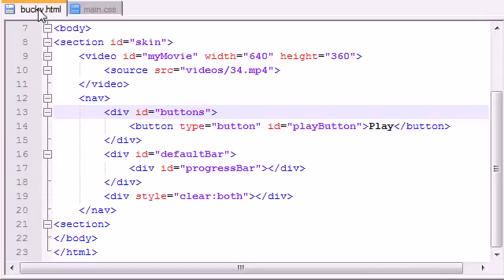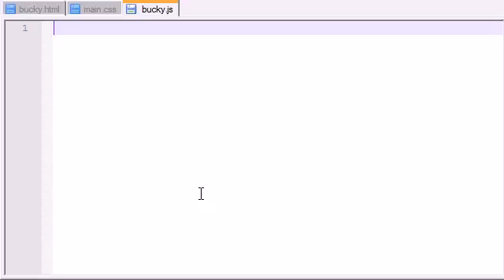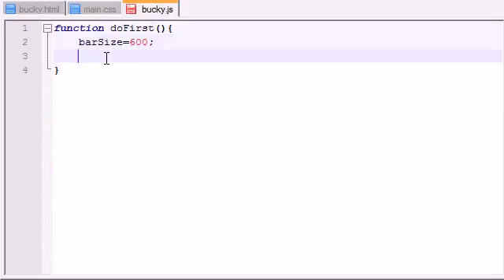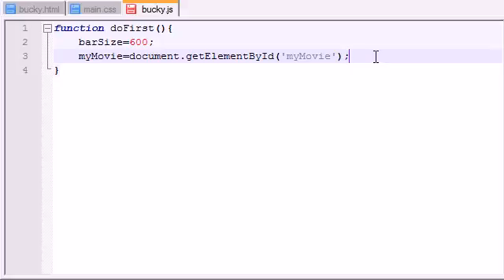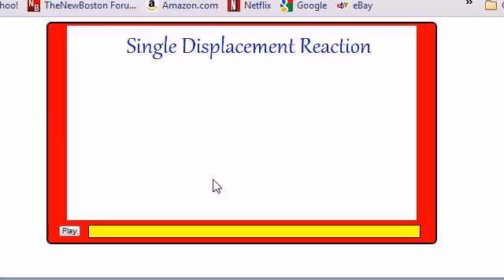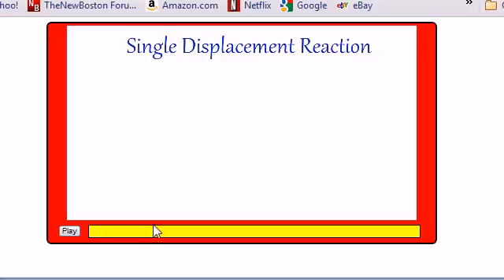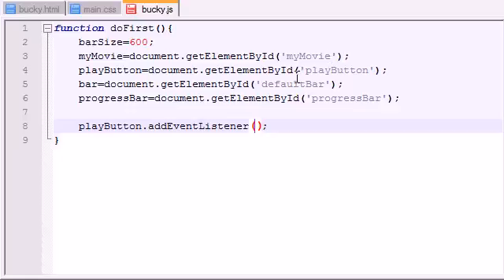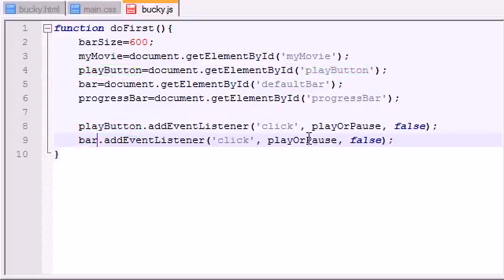HTML5 Tutorial 31 Programming the Video Player